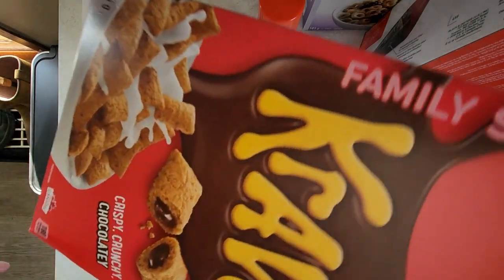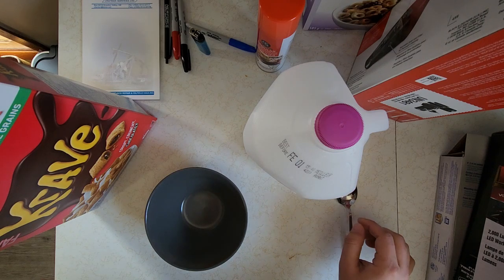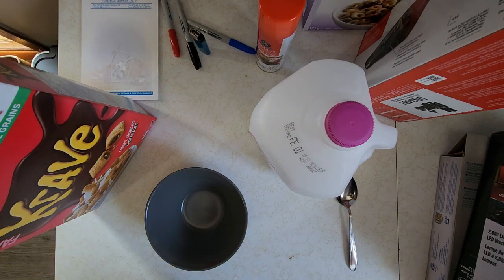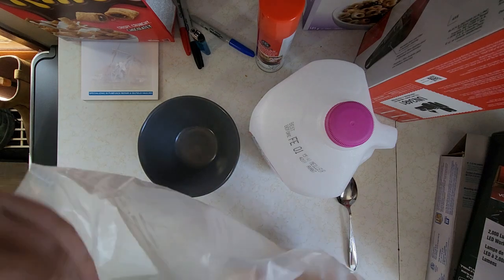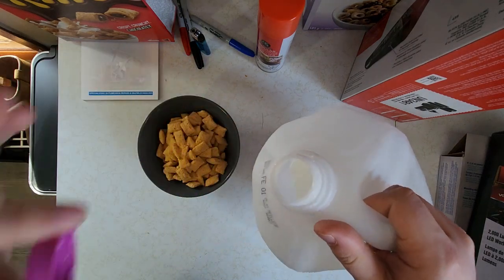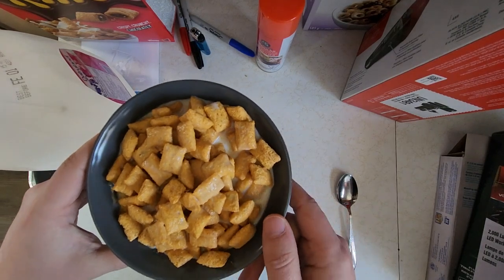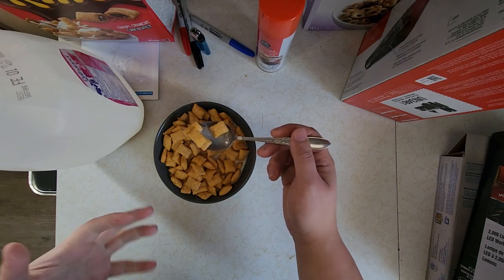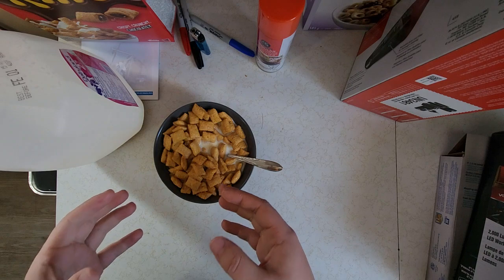How to make cereal